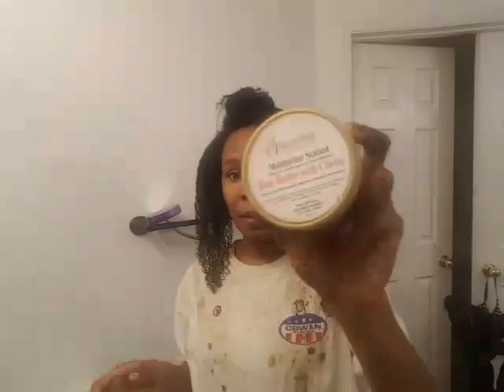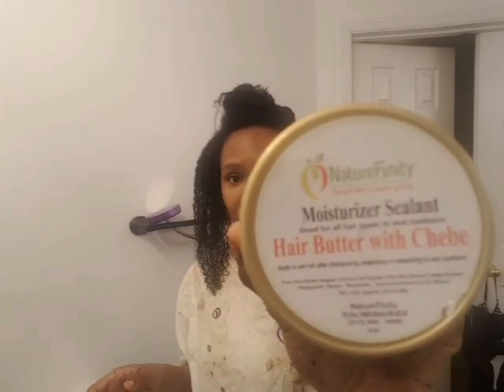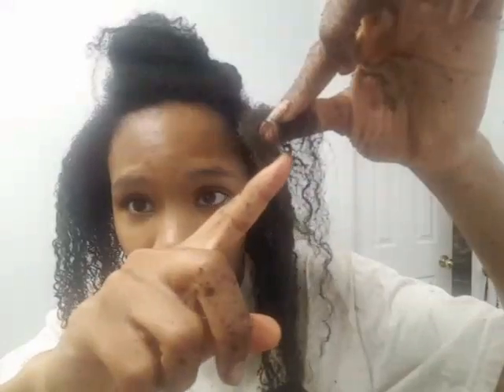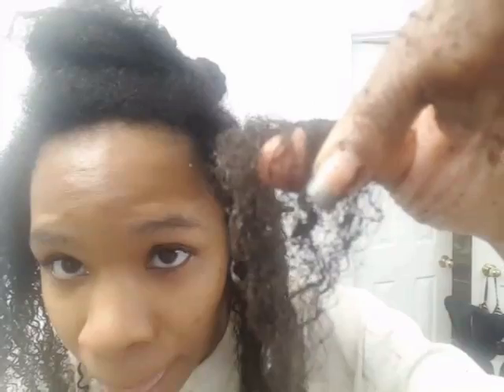Which is better? Chebe butter vs Chebe Powder Side by Side|3 month update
Everyone has been wondering which works better between the powder and butter. Hope this helps answer your questions.

If you are using any form of Chebe join the facebook group and share info and learn.

chebe butter